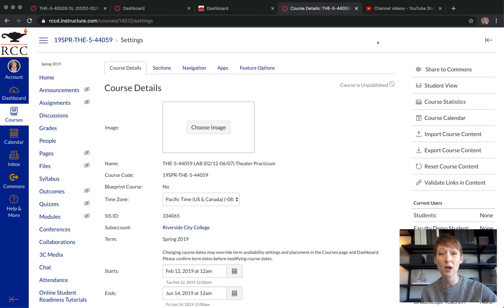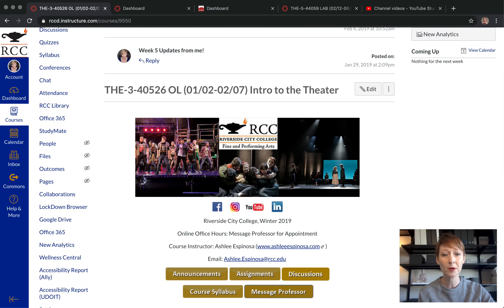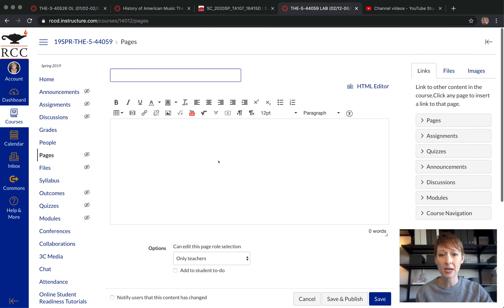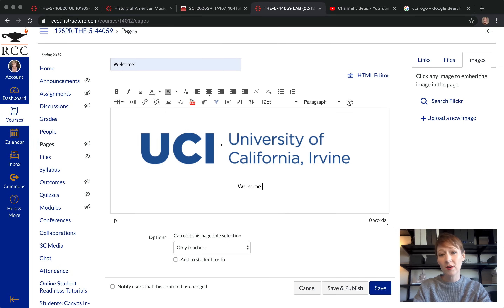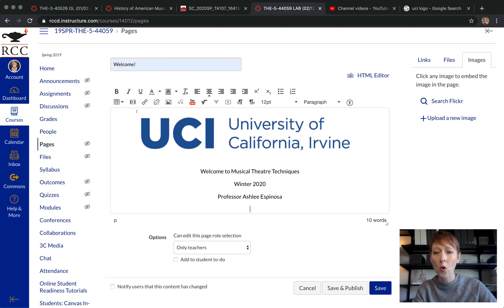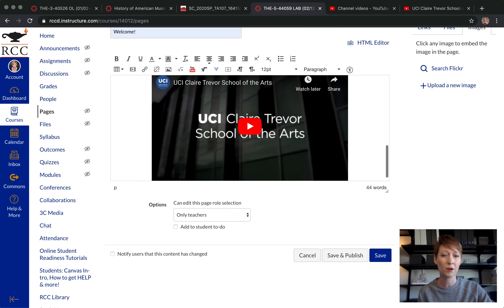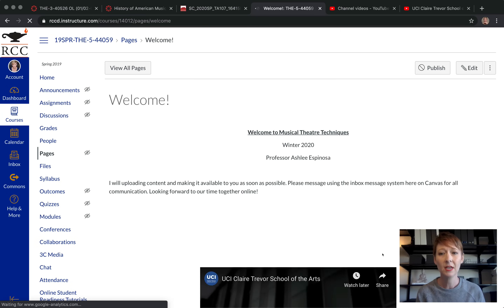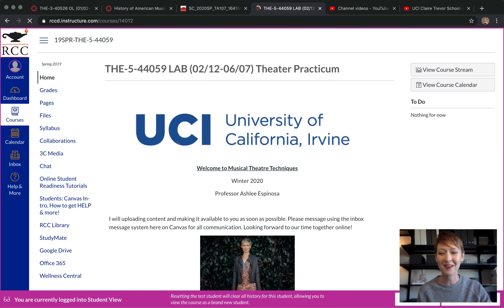The Perfect Canvas LMS Homepage in 5 Steps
This Canvas LMS tutorial on creating a homepage takes you step by step with setting up, customizing and developing your online class homepage with a few examples and tips along the way. Welcome your students into their online class with an exciting, fun and informative homepage. Keep it simple, effective and easy to navigate.

✅ Related playlist series ⤵️

Ring light
Overhead hanging microphone for the sound
MacBook Pro
REV for closed captions